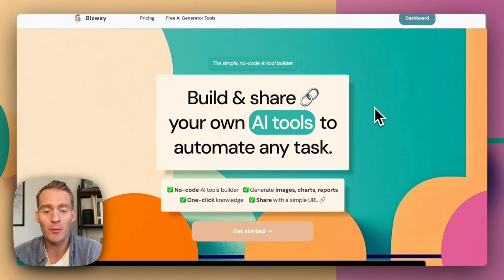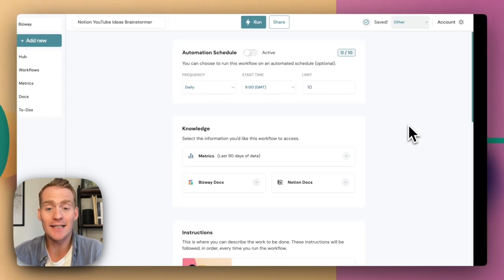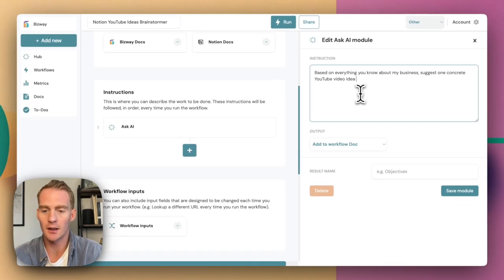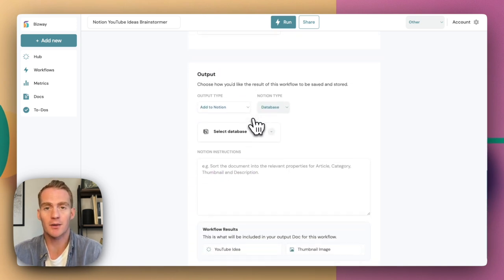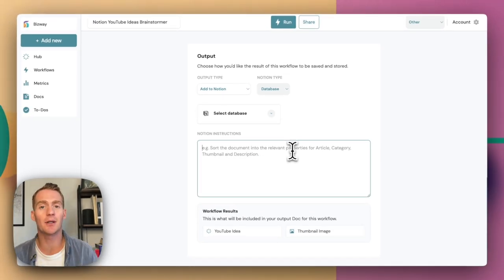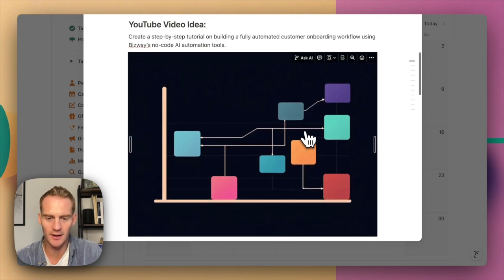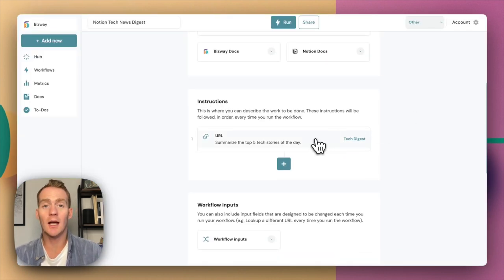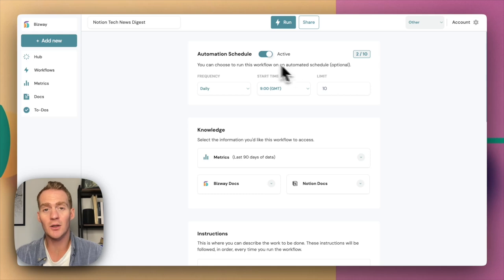I Built A Tool To Supercharge Your Notion Automations ⚡️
I got tired of waiting for Notion to add more functionality to its automations features, so I built a tool that lets anyone build their own AI powered workflows on top of Notion.

In this video, I walk through the latest updates I've made to my tool Bizway, which now lets you use Notion as both your Knowledge base and your Output destination for AI powered workflows.

It's just a first step in building Bizway into a powerful add-on tool for Notion, but I'm hoping you find it useful.

If you have any questions or comments about how to use it, let me know and I'll be happy to help.